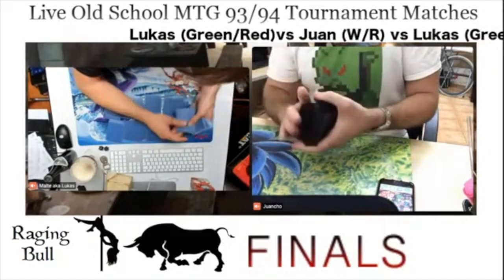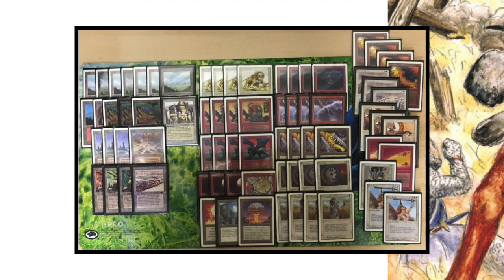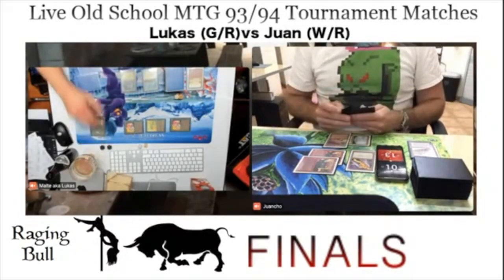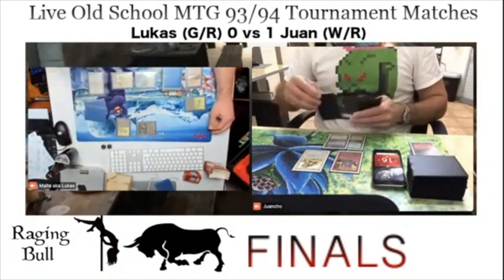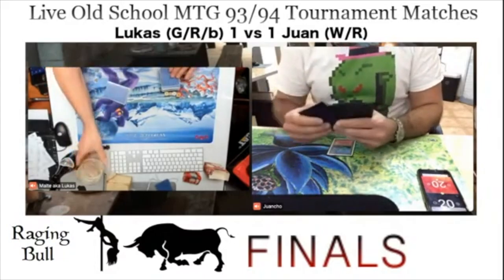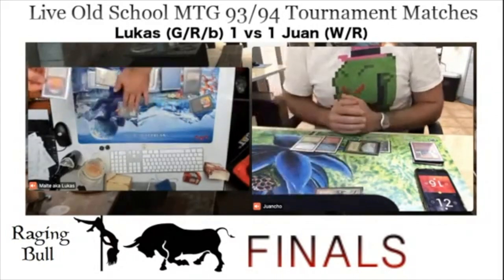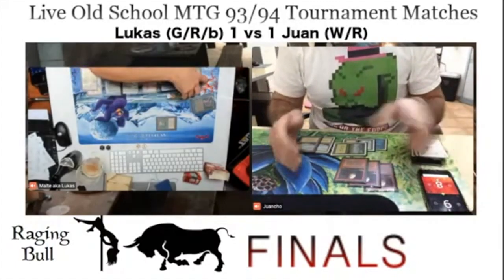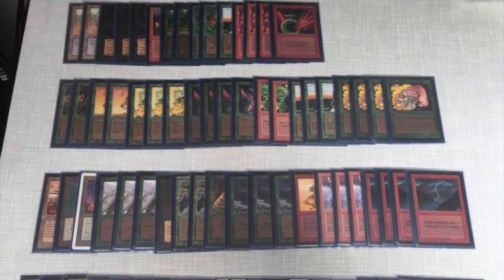Finals. Pendel Weenie vs Pink Weenie | Old School MTG at the Raging Bull Series | #244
We have reached the finals of the Raging Bull Series, the Old School Magic the Gathering tournament held in Amsterdam, the Netherlands. In the finals, we have two aggro decks piloted by two very experienced MTG players; Juan López Buzón and Lukas Baum. Both players have shown that aggro decks should not be underestimated and direct damage is a serious weapon of power in old school. Juan is on Pink Weenie and Lukas plays with a red/green weenie deck.

Who will crown himself the champion of RBS 2020?

07:04 Take me to Game 1

and four out more about this tournament and other RBS events.

This Old School Magic Game plays according to the Swedish B&R list and re-print policy. Would you like to know more about the rules? Take a look at the rules vid